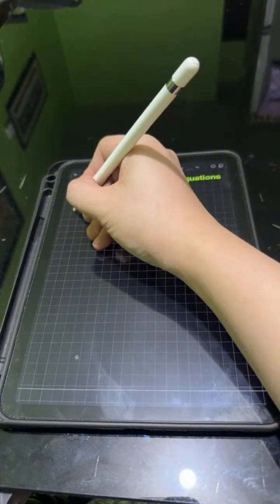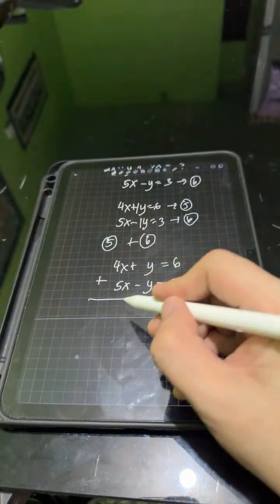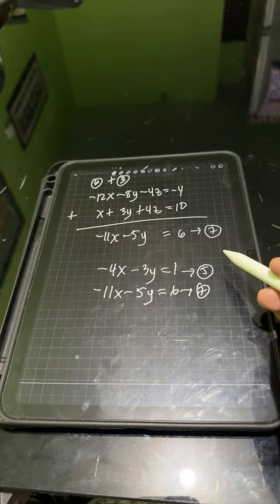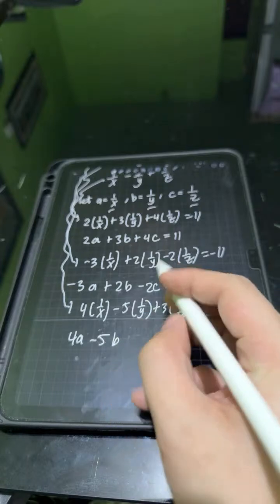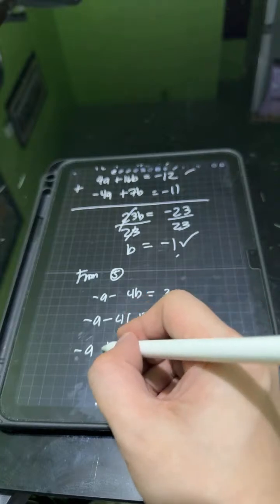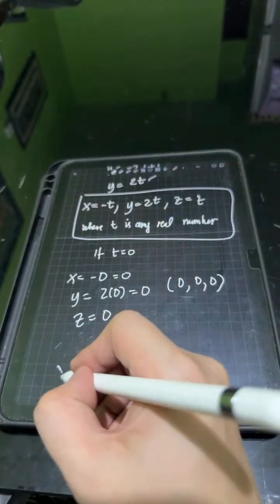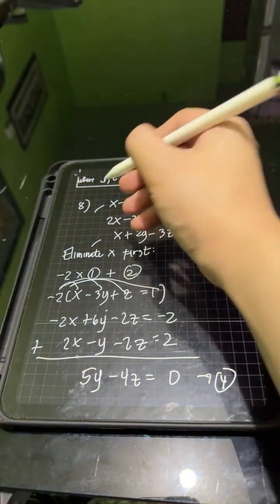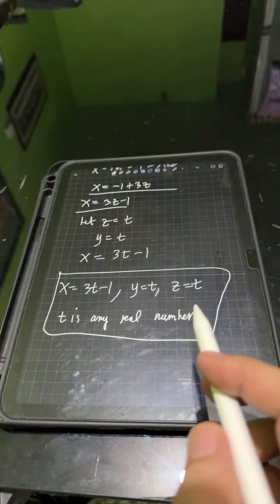Solving Systems of Linear Equations In Three Unknowns Using Elimination or Substitution Method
Hi guys! In this video, we will discuss how to solve systems of linear equations in three unknowns using elimination and substitution method. We will solve several examples. Happy learning and enjoy watching!

Solving Systems of Linear Equations In Two Unknowns